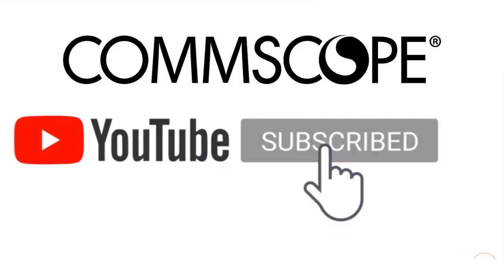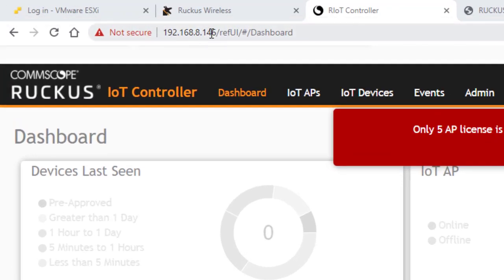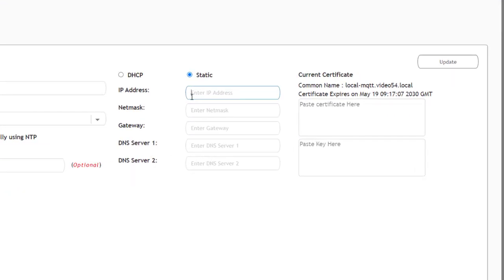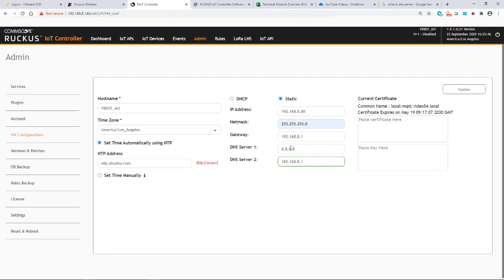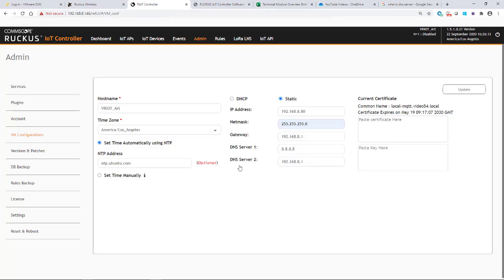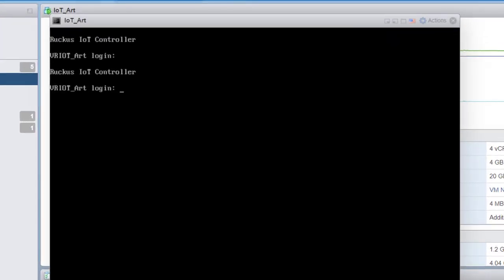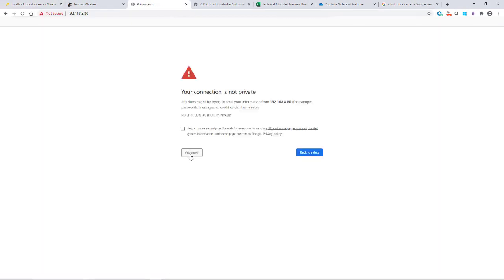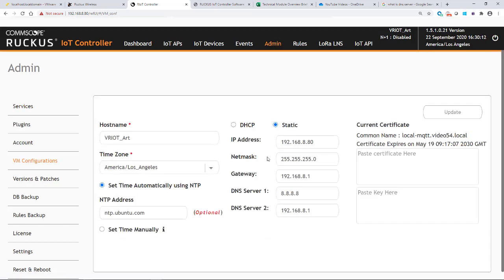RUCKUS IoT: ESXi IP Configuration from DHCP to Static IP Address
This video demonstrates how to switch the IoT controller from a DHCP IP address to a Static IP Address.